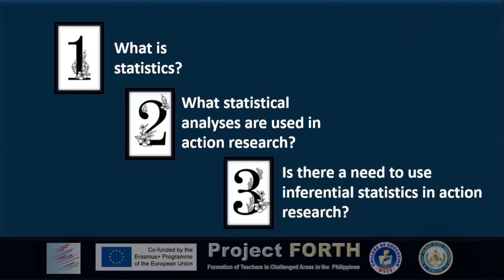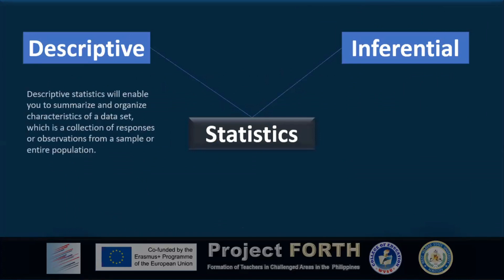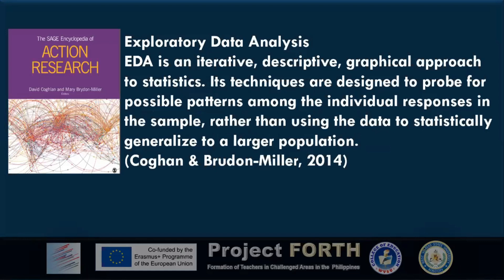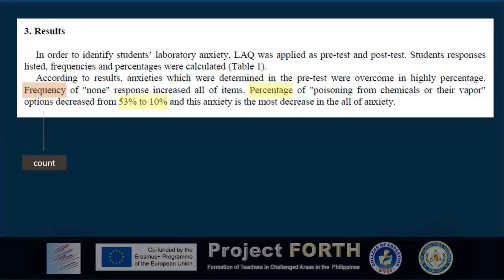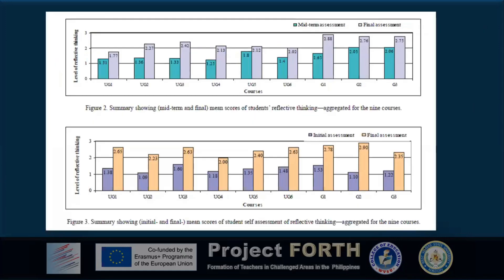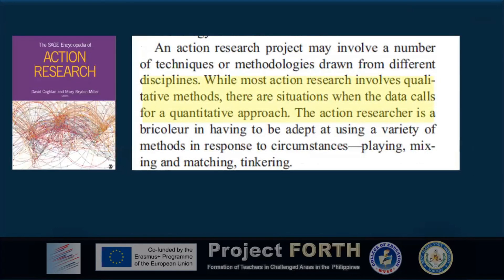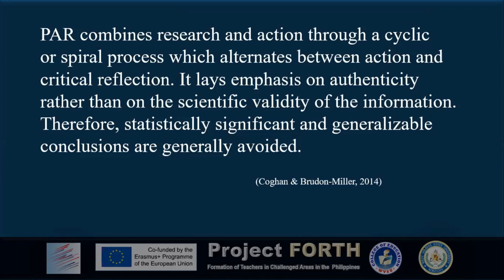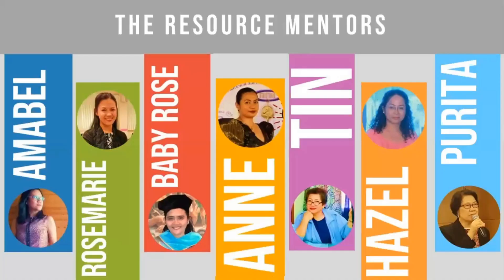Quantitative Data Analysis and Presentation in Action Research | Project FORTH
This is a recording of the webinar, Mentoring DepEd Partners on Action Research, conducted on August 21, 2021 via Zoom.